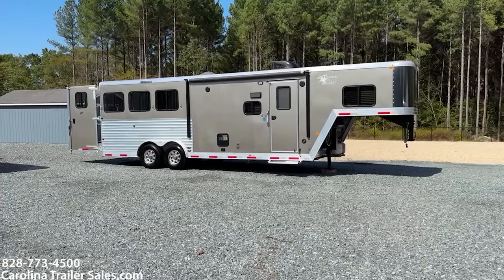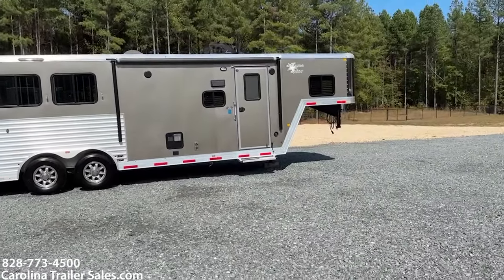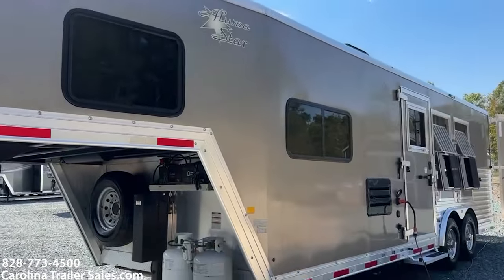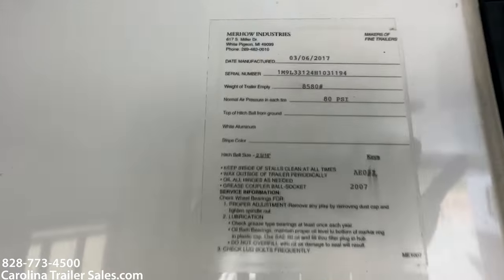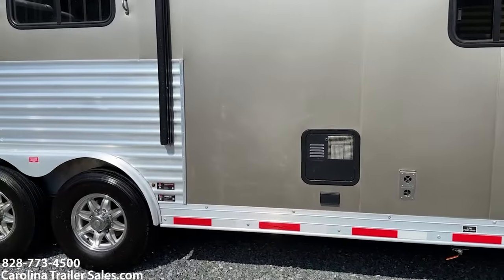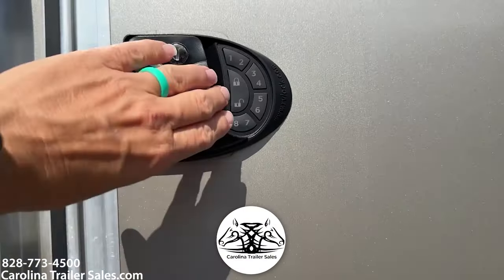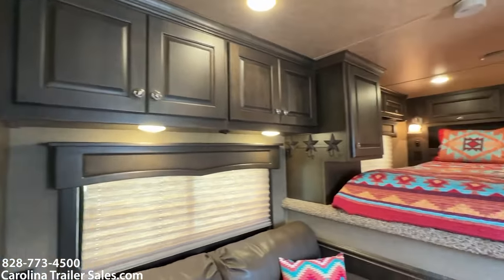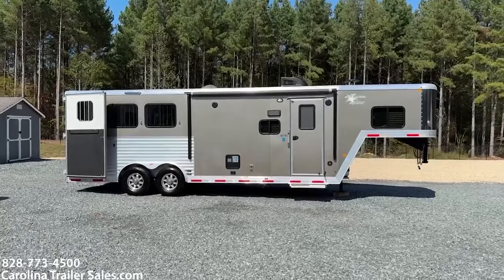2017 Merhow 3 Horse Trailer 9' Next Generation LQ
Experience the epitome of luxury travel with the 2017 Merhow 8309 6 Cube Next Generation 3 Horse Trailer. Boasting an expansive 8-foot width and 9-foot living quarters, this one-owner marvel features a convertible couch bed, state-of-the-art rear kitchen with a two-burner glass top stove, microwave, and a spacious fridge. Ample storage, a sophisticated corner shower suite, soft-touch walls, and a solid surface counter add to its elegance. For your convenience, it's fitted with ducted AC, a propane furnace, TV, hydraulic jack, and a power awning. Horse enthusiasts will appreciate the fully insulated and lined horse box with roof vents and a fold-up rear tack. Standing proudly at 7'6" in height and 23ft in length, it promises a blend of comfort and functionality with its innovative layout. Elevate your journeys with this unmatched beauty.

Designed for both horses and humans, it offers unparalleled features:

Spacious Design: At 8 feet wide and 9 feet living quarters, this trailer ensures comfort and functionality.

Sleeper Sofa: After a long day, relax on the couch that effortlessly transforms into a cozy bed.

Gourmet Rear Kitchen: Equipped with a microwave, modern two-burner glass-top stove, and sink. Serve up meals with ease.

Full-Size Refrigerator: Fresh food at your fingertips with our spacious fridge.

Premium Features: Enjoy the modern comforts of ducted AC, propane furnace, and a TV for entertainment.

Elegant Bathroom: Features a corner shower, a stylish sink and vanity, and the convenience of a pocket door.

Refined Interiors: Soft touch walls, solid surface counter with a practical flip-up extension.

Horse Comforts: Fully lined insulated box, roof vents, and collapsible rear tack ensure your horses travel in style and safety.

Additional Highlights: Hydraulic jack, power awning, an escape door, handy flip-up step, walk-through door, and a meticulously designed layout.

Measuring at 23ft with a 76 height, this one-owner trailer is not just a utility but a statement of elegance and functionality. Experience the best in design with this super neat layout. Don't miss out on the chance to travel in unparalleled luxury!

Model: 8309 6 Cube Next Generation